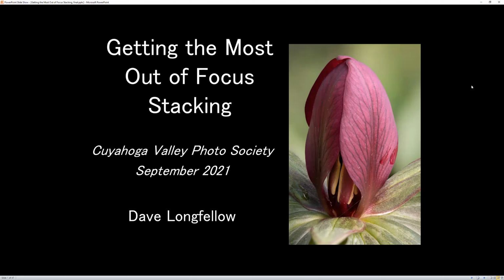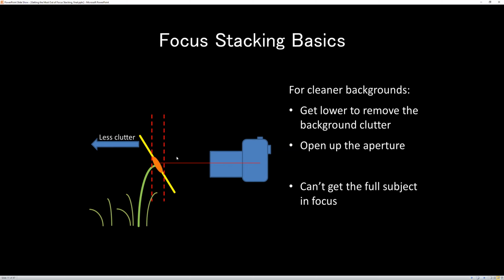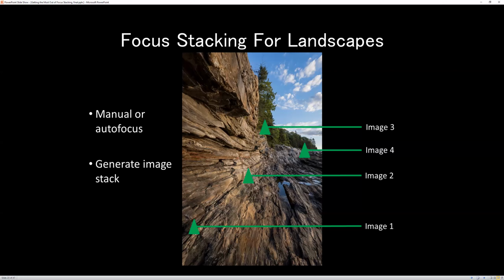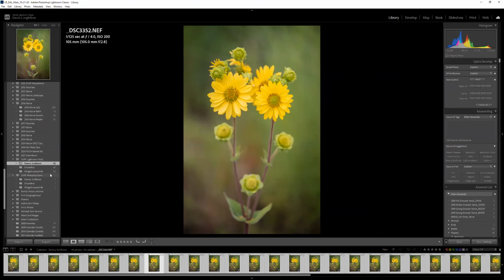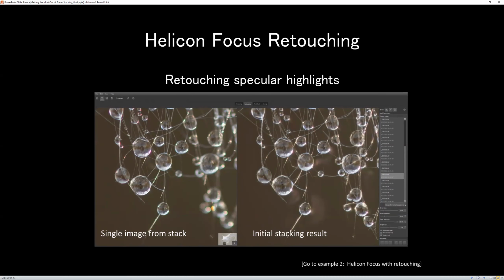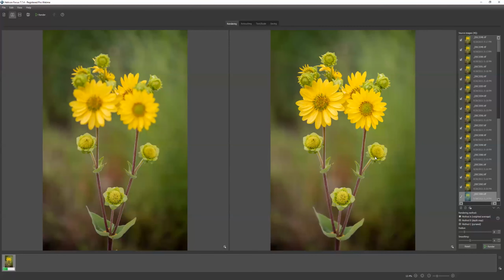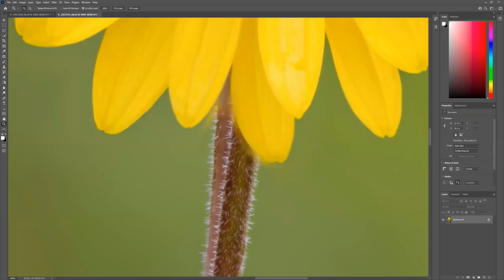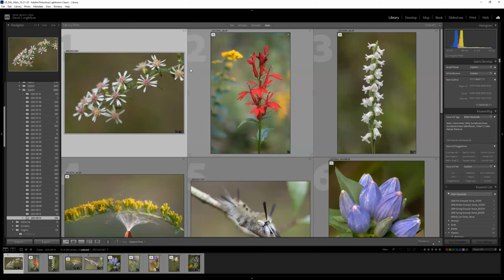Focus Stacking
Focus Stacking with Dave Longfellow